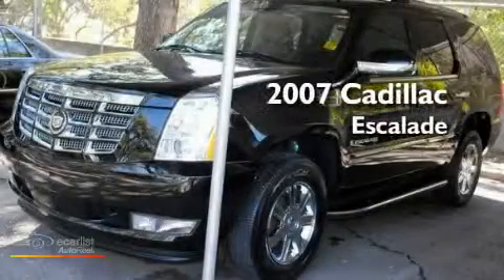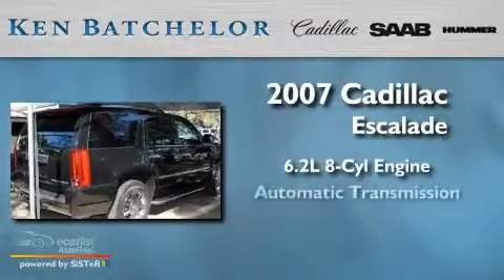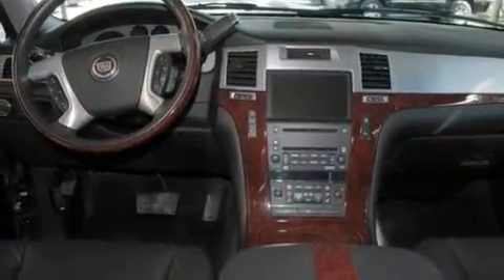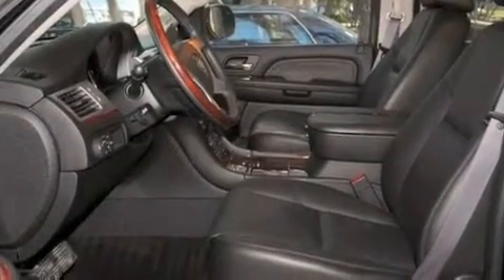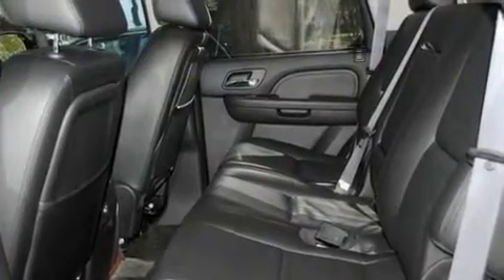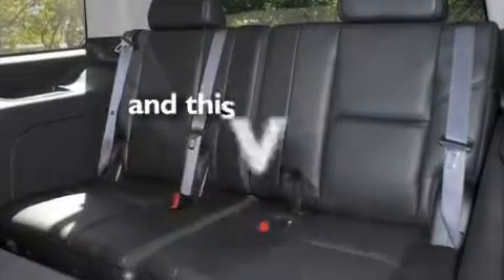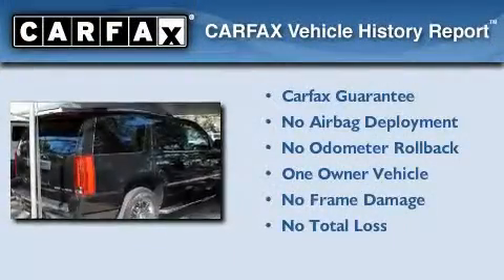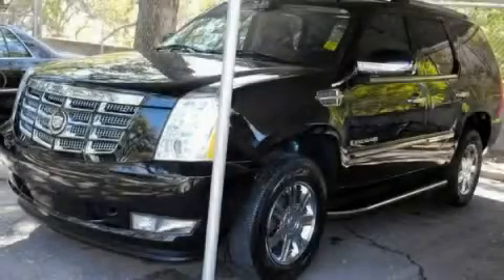2007 Cadillac Escalade San Antonio TX 78230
Year: 2007
 Make: Cadillac
 Model: Escalade
 Engine: Vortec 6.2L Variable Valve Timing V8 SFI
 Trans.: Automatic
 Exterior: Black
 Miles: 40,743
 Interior: Black

 Used 2007 Cadillac Escalade San Antonio TX